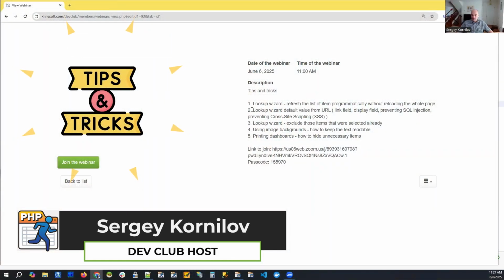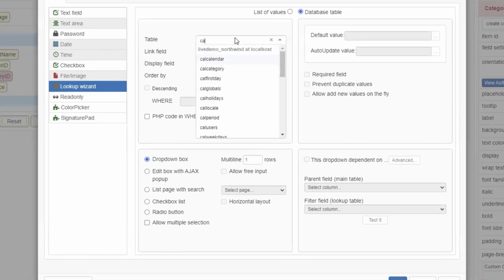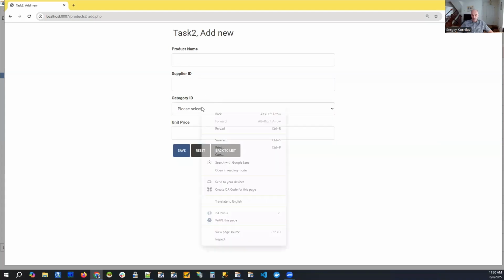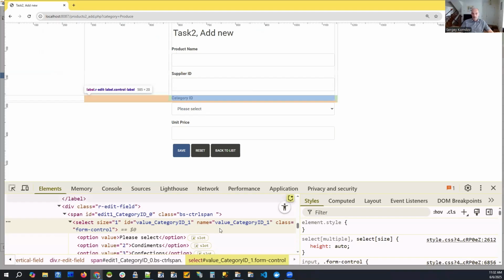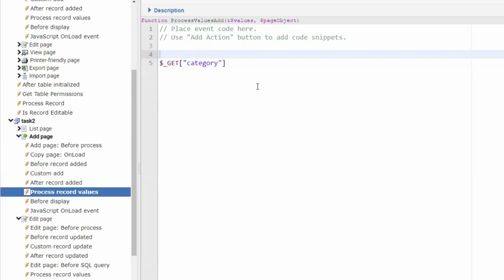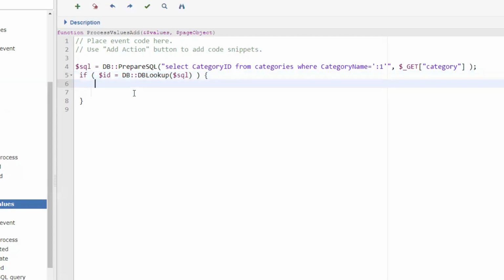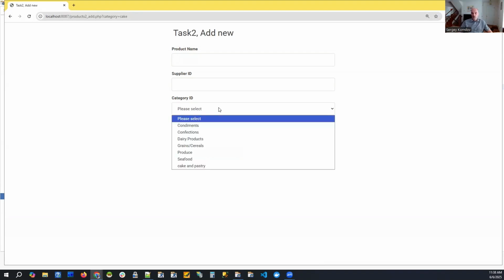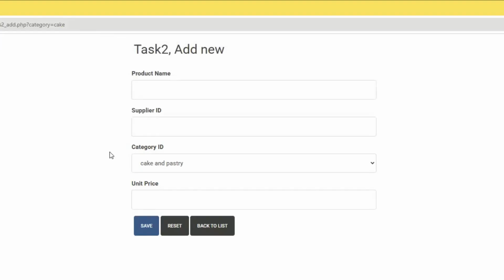HOW TO SET THE DEFAULT VALUE OF A DROPDOWN FROM A VALUE IN THE URL | PREVENTING SQL INJECTION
How to set the default value of a dropdown from a value in the URL while preventing SQL injection. XLINESOFT

2. Lookup wizard default value from URL ( link field, display field, preventing SQL injection, preventing Cross-Site Scripting (XSS) ) (This Tutorial)
3. Lookup wizard - exclude those items that were selected already
4. Using image backgrounds - how to keep the text readable
5. Printing dashboards - how to hide unnecessary items